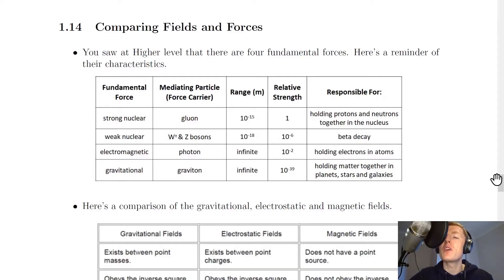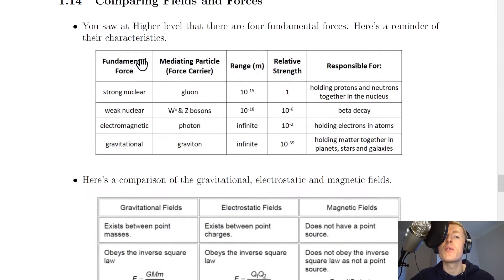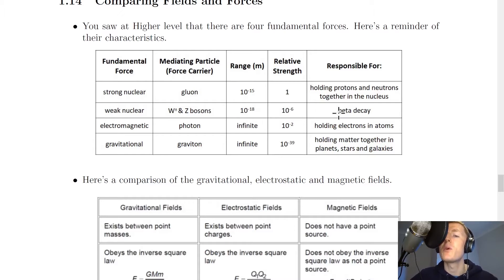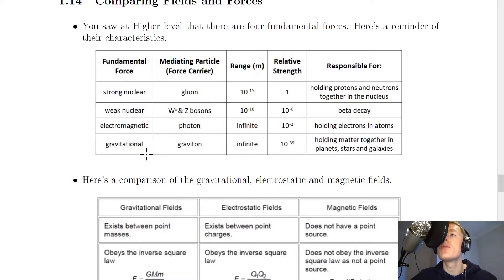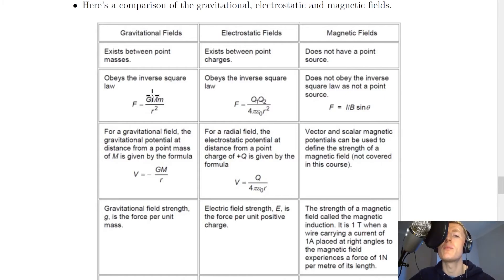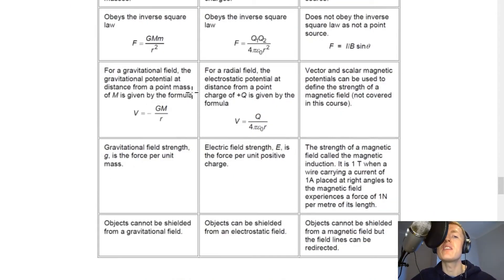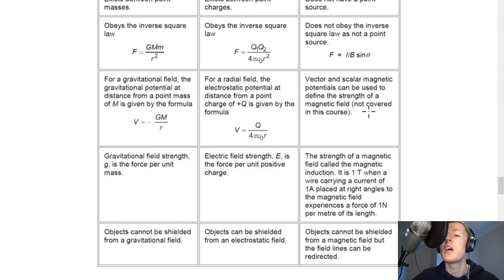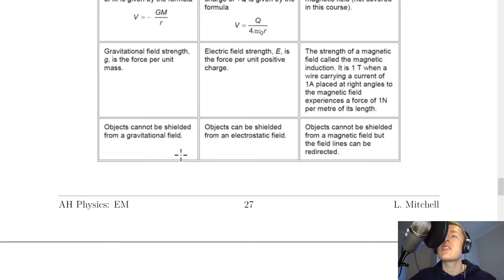Advanced Higher Physics | Electromagnetism | Comparing Fields & Forces | THEORY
A brief comparison of fields and forces from the Electromagnetism topic in the Advanced Higher Physics course. In particular, we recap the four fundamental forces in nature (strong nuclear, weak nuclear, electromagnetic and gravitational) and their properties, as well as the features of gravitational fields, electrostatic fields and magnetic fields.